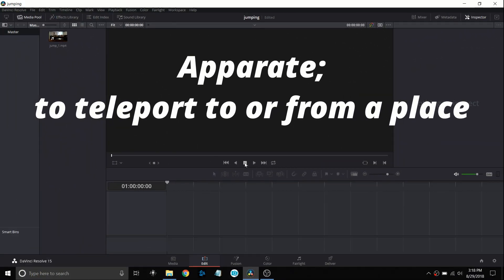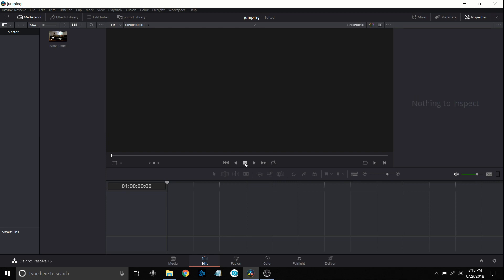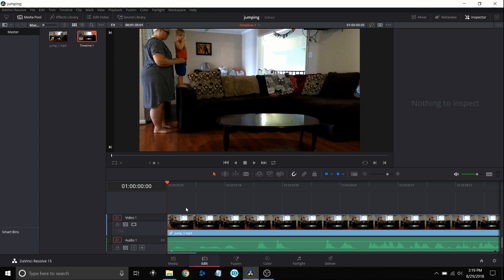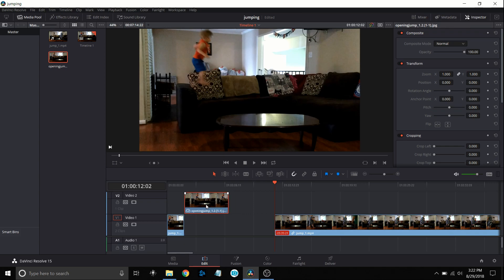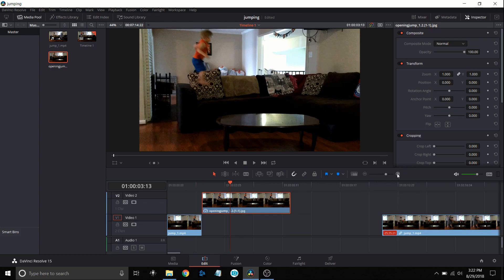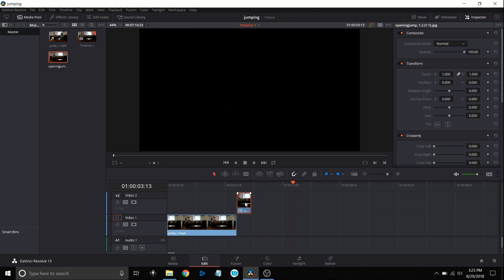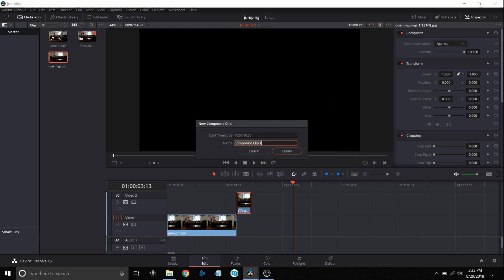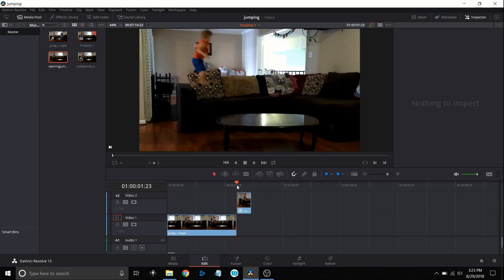DaVinci Resolve 15 How to use dent to apparate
Ever wanted to know how to perform the apparate technique within Davinci Resolve?  I had a lot of fun putting this together while visiting our grandson.  I used 'dent' to get the effect, but I'm sure there are many different ways to do this.  Please post below how you would perform this cool little trick.